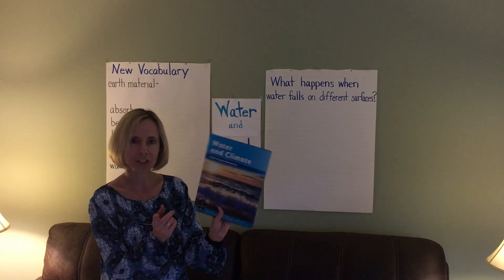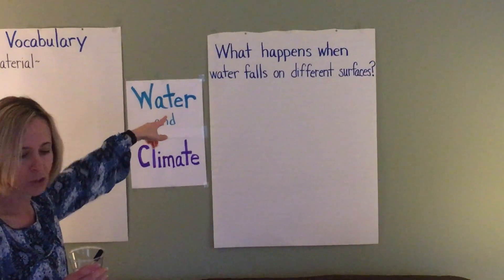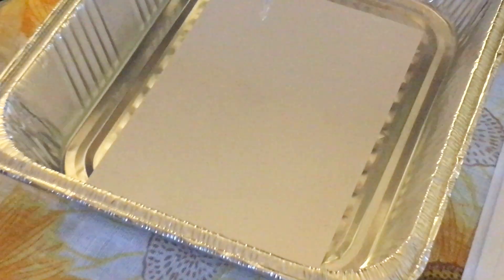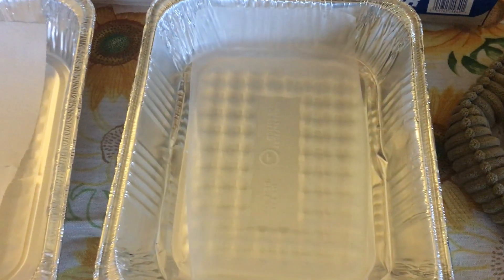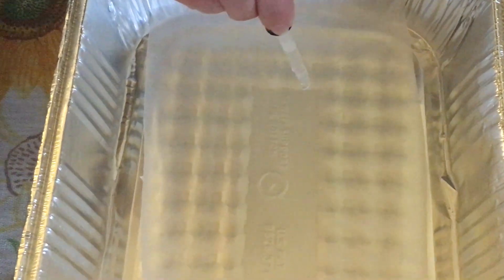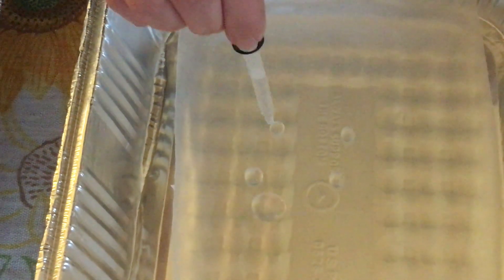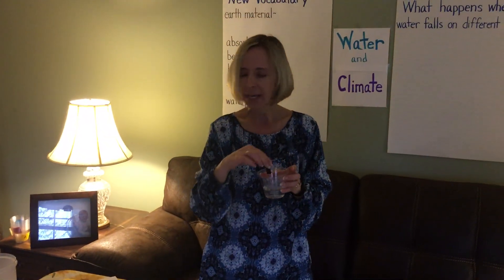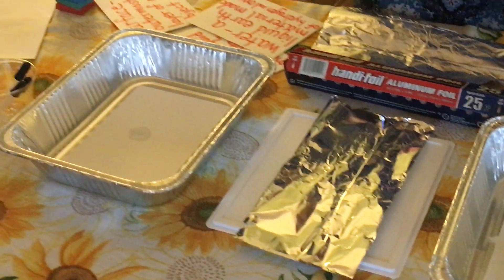Water on Surfaces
Explore what happens when water drops on 4 different surfaces.